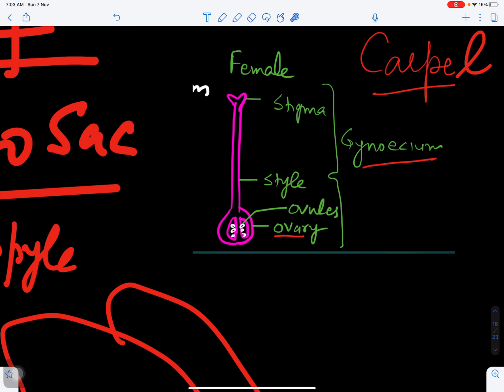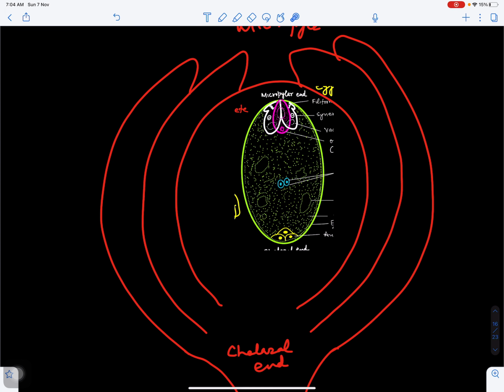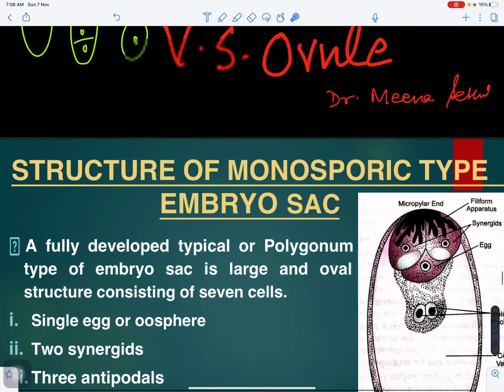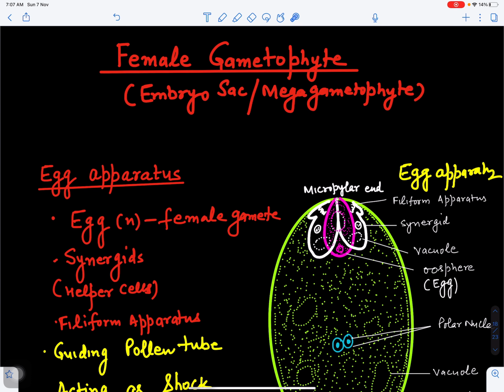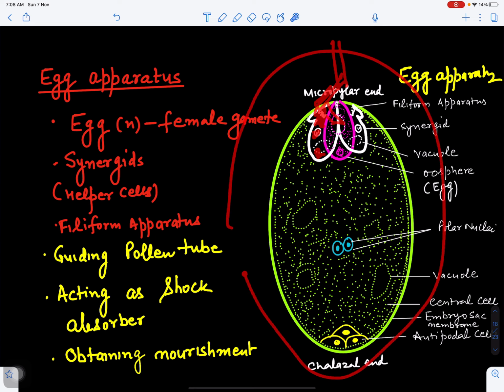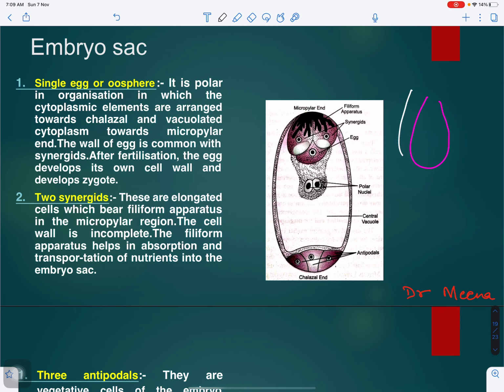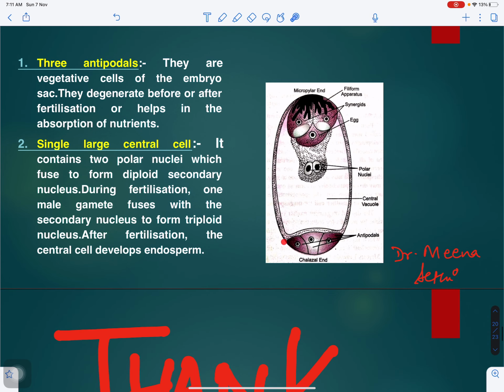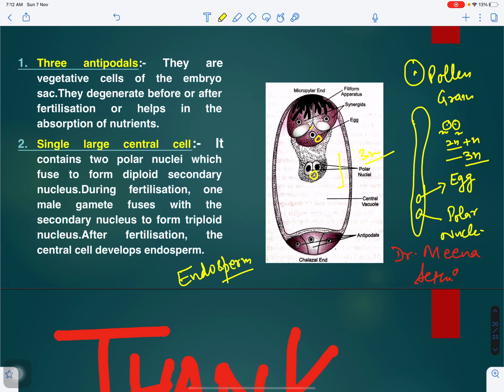Structure of monosporic embryo sac in angiosperms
In this videao we will study
1.what is monosporic embryo sac
2.structure of embryosac
3.Egg apparatus
4.polar nuclei
5.antipodal cells